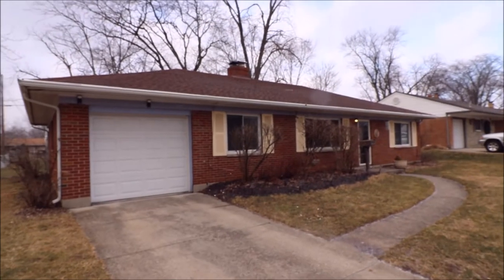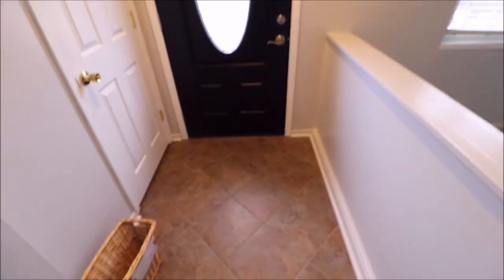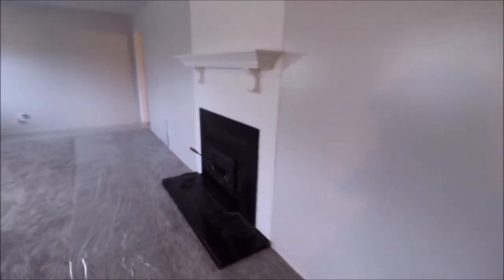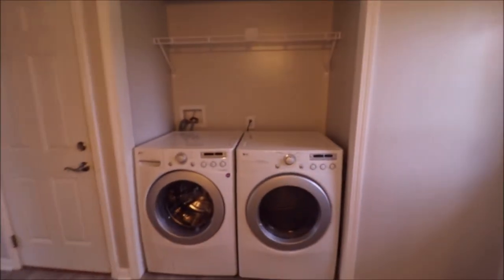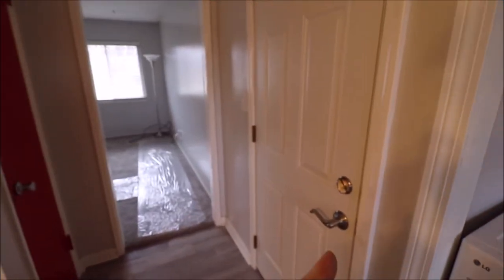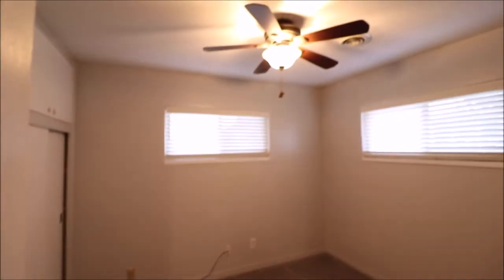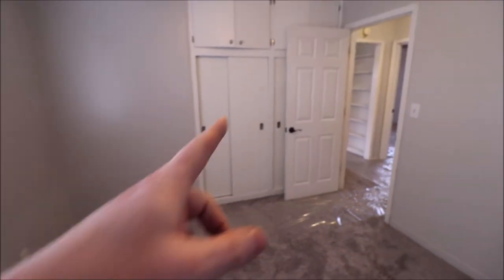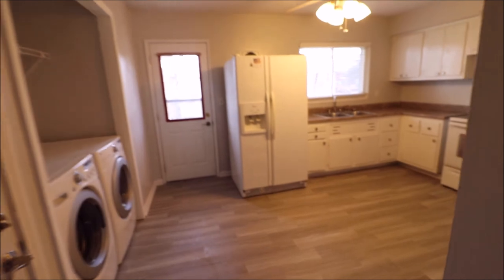SOLD! 4109 Vinita Drive Kettering OH 45429 Updated Ranch Near Kettering Schools!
3 Bedroom, 1 Bath, 1 Car Attached Garage - $114,900

This is the one that you have been waiting for. A wonderfully updated home located close to Kettering Elementary, Middle, & High Schools. Plus, just a short stroll to a private school, Wenzler Park, Orchard park, Lincoln Park, & The Fraze. Wow! If the location wasn’t enough listen to all of the updates. All of the following are newer. 3D roof (Complete tear off), front door, all interior doors are 6 panel plus new casing, windows, high efficiency furnace, AC, water heater, gutters, new flooring in kitchen, carpet throughout, paint, lights, and the list goes on and on. Also, the owner blew in a massive amount of insulation in the attic that took the R value way above what is suggested. That with the new door, newer windows, and high efficiency furnace makes this house extremely energy efficient. Kitchen appliances stay as do the washer and dryer! Watch the video and call for your private showing today because this one will not last.